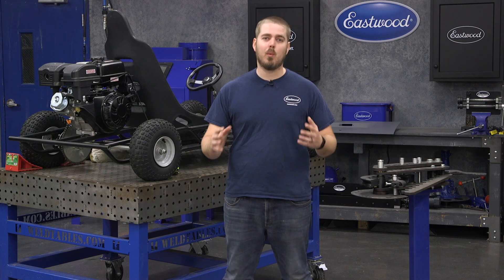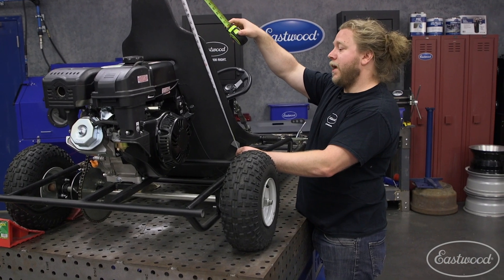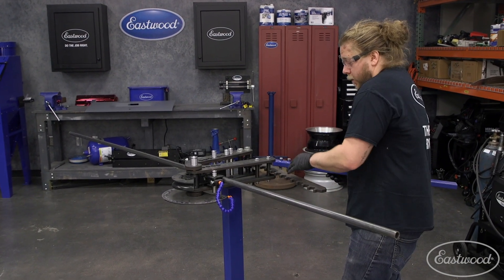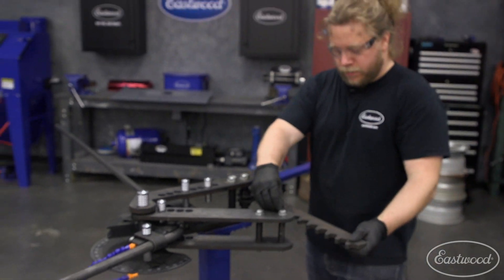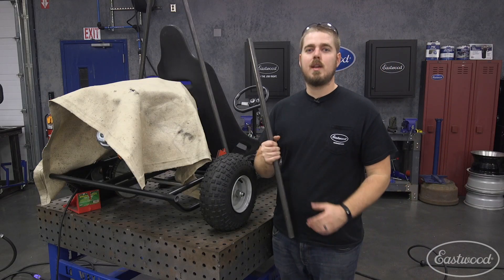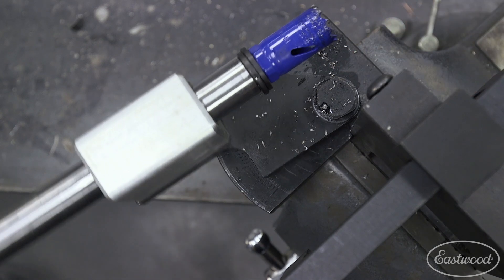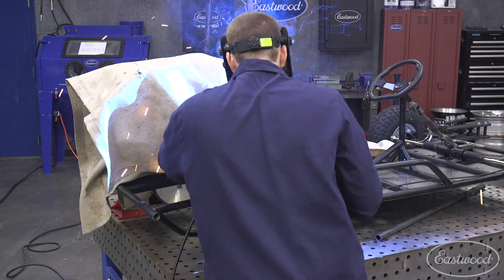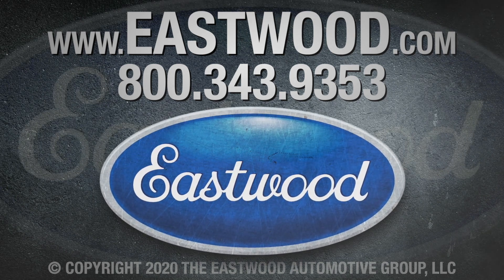We Built a Roll Bar For The Go Kart - Brand New Builders - Episode 6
In this video the guys decided that they wanted to add a roll bar to the go kart for added safety! Using the knowledge from previous episodes this project was super easy to accomplish!

The Eastwood High-Capacity Tubing Bender is a serious metal shop tool capable of creating accurate, smooth, kink-free bends up to 180° in aluminum, steel, stainless steel and copper tubing, in sizes ranging from 3/4” to 2” with available Eastwood Die Sets.

THE EASTWOOD HIGH CAPACITY TUBING BENDER FEATURES:

Form bends in up to 0.120” wall tubing
Range of 11 available 120° and 240° dies for 1” to 2” diameter tubing
Handles aluminum, copper, steel, stainless steel and chromoly with ease
Constructed of 0.60” and 0.45” solid steel plate for maximum strength
Easy to store when not in use
Build roll bars, shop fixtures, go-kart frames and much more with high accuracy and professional results. We have added engineering details like solid brass bushings and a 5/8” steel frame to make sure it lasts for years.

Dies Handle and Stand are sold separately.

The Eastwood High Capacity Tubing Bender is capable of bending tubing from 1 Inch to 2 Inch OD of .120 Inch wall. Build anything from Headers a Roll Cage to a tube bumper with ease. Made to last with 0.60 Inch and 0.45 Inch steel plate. Degree ring and pointer included. Optional stand and 3 foot detachable handle for easy storage and setup. 11 different sized dies available.

Do professional welding work even if you’re just an enthusiastic weekend shop warrior with the Eastwood Elite MP200i Welder. The R&D guys have developed our most advanced 200-amp inverter welder for three-in-one welding power. Weld up to 3/8-inch thick steel using the included MIG, TIG or stick torch and an assortment common consumables. The digital display and infinitely adjustable knobs of this lightweight multi-process welder give the accurate settings you need. Add a spool gun and you can weld aluminum, too!

Constructed from solid steel, this easy to use tube notcher is built to perform accurate notches, time after time.

THE EASTWOOD PROFESSIONAL TUBING NOTCHER FEATURES:

Create notches in 3/4" to 3" Tubing
Adjustable up to 50 Degrees
Accepts standard hole saws
Works with any 1/2" drill
Mounts in a vise or on a bench top
Designed to notch tubing from 3/4 In to 3 In tubing, which means you can build anything from a Go Cart to a 3 In exhaust on your hotrod. Use any 1/2 In hand drill to power the Eastwood Professional Tubing Notcher. Accepts all standard hole saws. Adjustable up to 50 degrees with the loosening of one bolt. Adjust to your desired angle with one hand and lock down the bearing block with your other. Easier adjustment than other designs on the market. Vise or bench top mounting.

THE EASTWOOD ELITE MP200I MULTI PROCESS WELDER FEATURES:

120 VAC or 230 VAC Input Voltage
200-amp maximum welding output
40% Duty Cycle @ 90A 120 VAC
20% Duty Cycle @ 200A 230 VAC